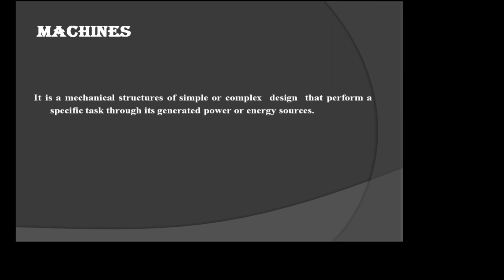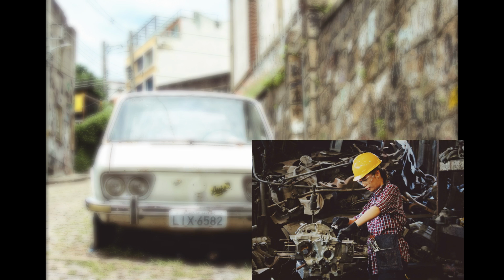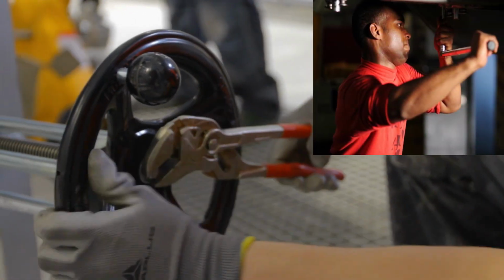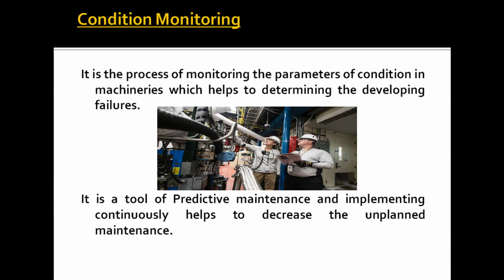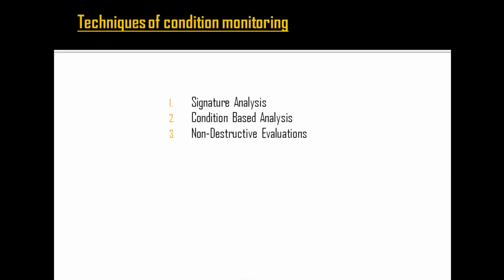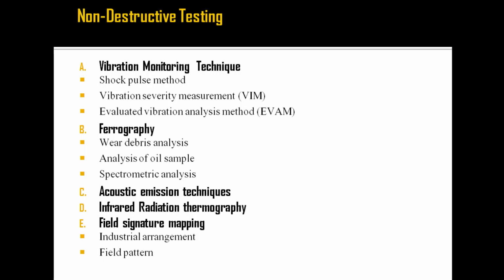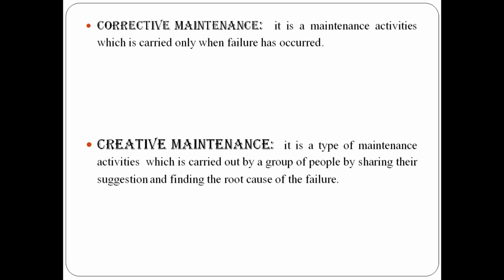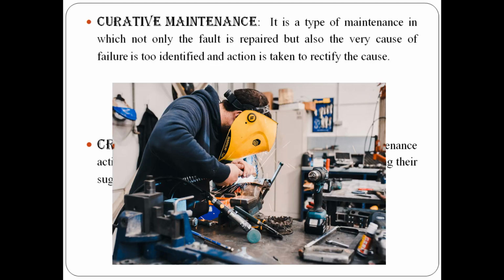Condition Monitoring and its important ll corrective, Creative and Curative Maintenance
for increasing reliability of any industrial sectors, condition monitoring play one of the most mandatory role.  efficiency of any machinery is directly depend on it. With increasing advancement in technical field/industrial machinery, the techniques of monitoring the  condition has too been advanced. In this video, we will  know the name of  different techniques which has helped in achieving the efficiency of production with smooth flow.
Along with the condition monitoring, we too be knowing about the three important maintenance type i.e.  corrective maintenance, creative maintenance and curative maintenance. these fall under  unplanned maintenance activities and is very important to carried out during catastrophic failure.
if there is queries regarding the video please ask me in the comment section..